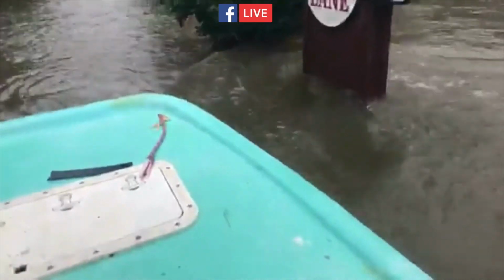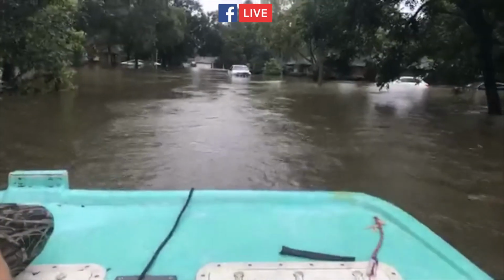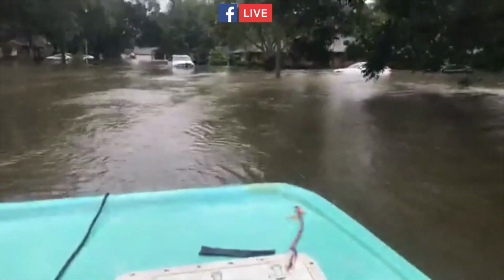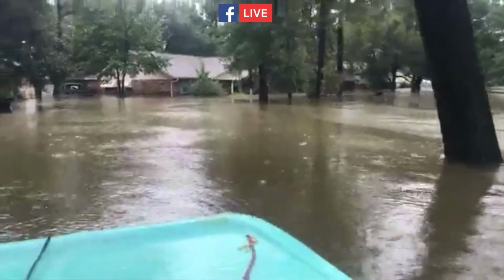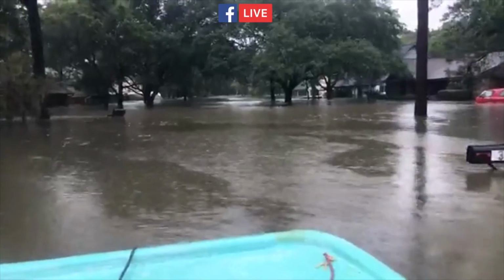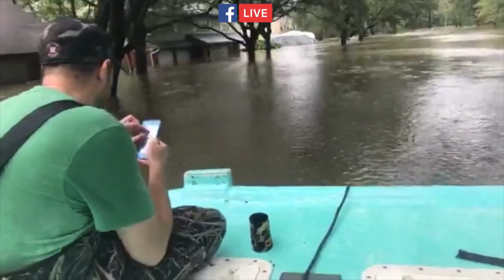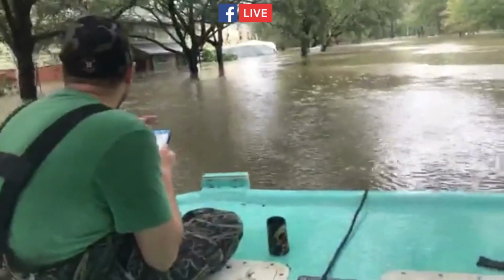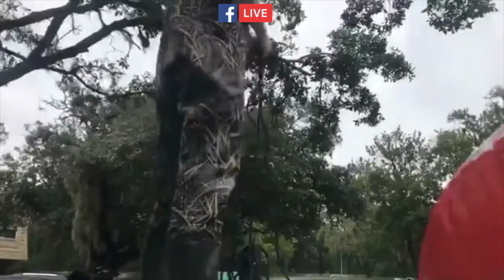Hurricane Harvey: Facebook Live Pet Rescue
Hurricane Harvey hit us hard and created unsafe conditions at ridiculous speeds. Many owners had children and were forced to leave their animals behind because of weight limits on boats and handling high fast moving currents that were sweeping boats into houses, capsizing them, and people were dying. If they only could safely get your children out, it was better to leave the animals in cages in the highest point in your house and let us come back for them. Put animals in cages? You ask. Yes. Power lines in the water could have immediately killed the animals if they tried to swim in it after the owners were evacuated. We had to wait until power grids were turned off. (And they would have tried because one of the German Shepard's jumped out of our boat into the water and we had to pull them back in)

It also would have been incredibly unsafe for me to enter the home of the two uncaged German Shepard's in the video on my channel showing one of our Facebook Live rescues we did of 2 German Shepards, a cat and two small dogs. Them being cages allowed me to bond with them before I let them out of the cage and lead them to safety. The one dog that was out of its cage was ridiculously hard to get as it kept hiding in clutter and trying to bite me. We were running out of time as water was rising still and it was getting dark.

I eventually found a leather jacket and threw it on top of him and got him in the broken cage in the house and evacuated him. The German Shepard, I had to build a bridge from the 2nd story window to the top of an RV with a box spring matrice. It would have been really hard for me to do all of that if the 2 German Shepards were not caged allowing me to safely approach them and offer them food and water and bond with them one at a time leading them out.